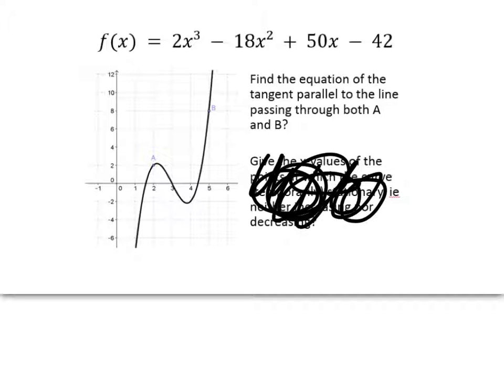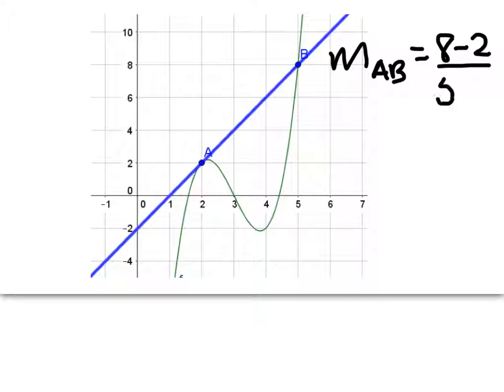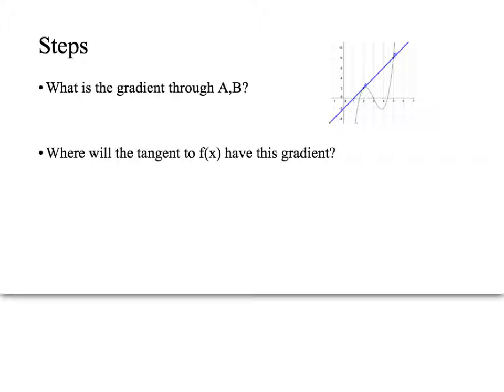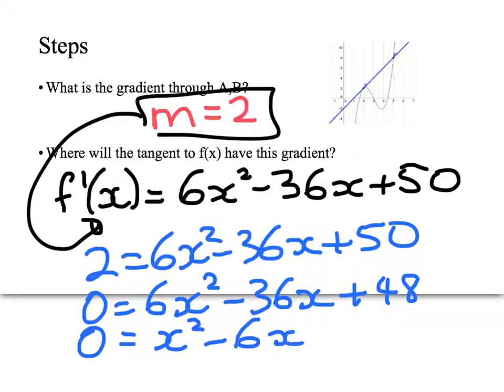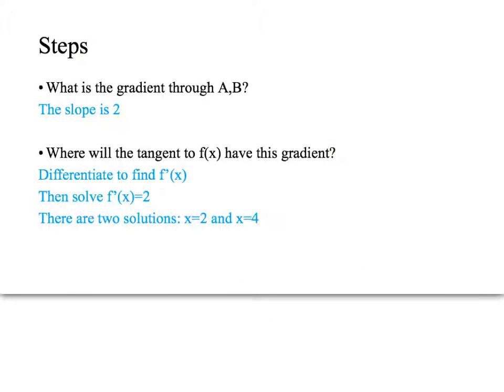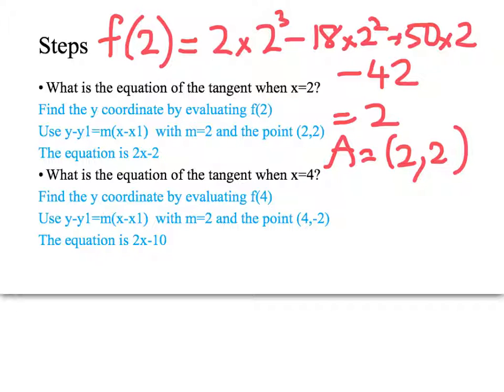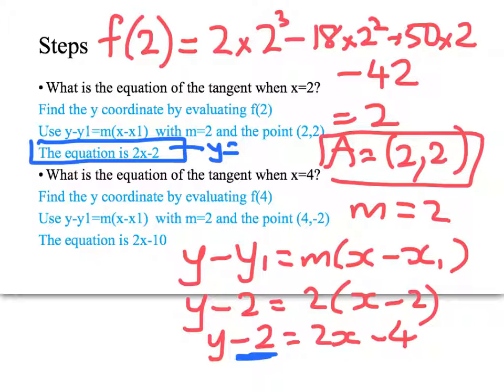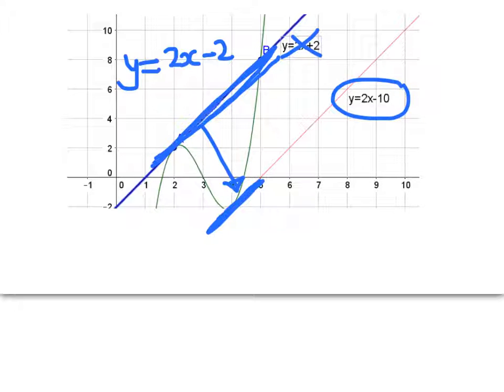More practice with gradients and tangent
Starter from Friday 19 August. Line parallel to AB that is tangent to he function.